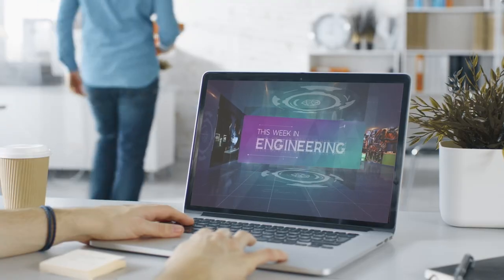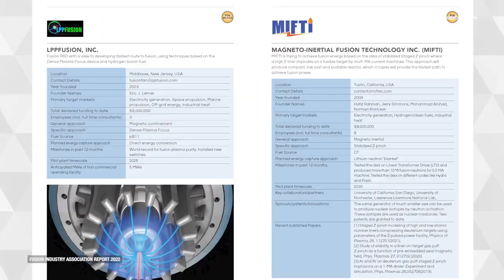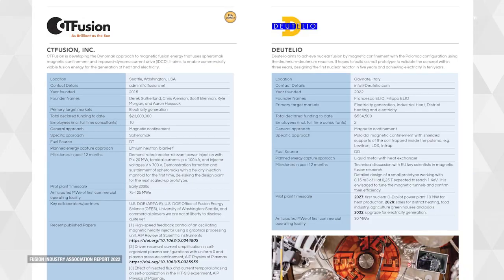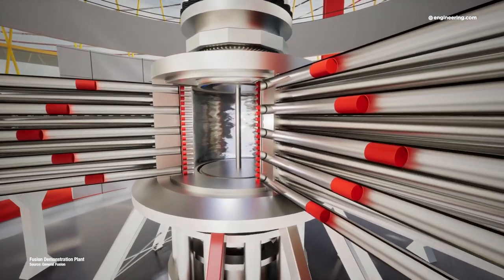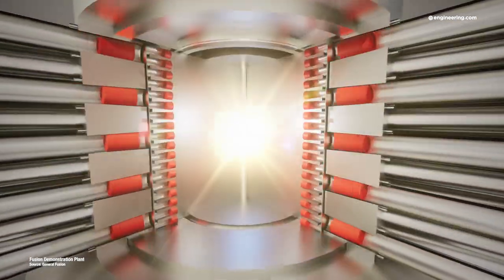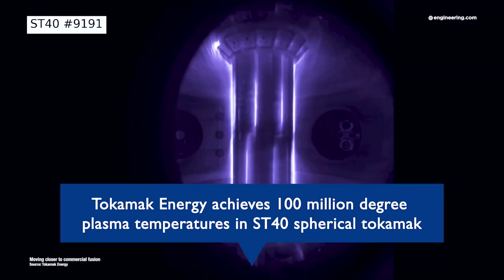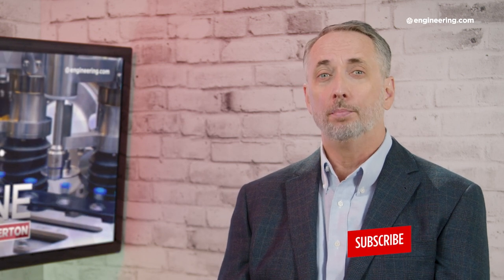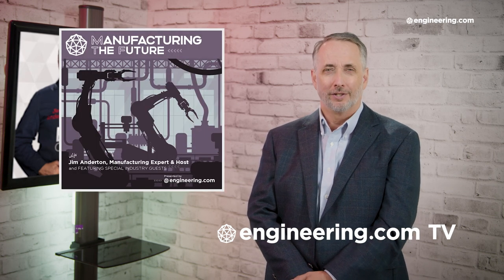The New Accelerator Driving Commercial Fusion Power: Money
Practical nuclear fusion as a power source has been a scientific and engineering goal for 60 years. Despite billions of dollars and decades spent working the problem, however, commercial power generation always seems to be half a decade away. Giant, expensive, government-funded and university-led research programs have produced vast amounts of useful knowledge, but is big science the only way toward moving to a point where engineers can take over? With some 35 private companies now using venture capital to create prototypes of practical commercial reactors, the finish line may finally be in sight.

STEM GAMES:
Play some fun engineering-based STEM games on engineering.com: